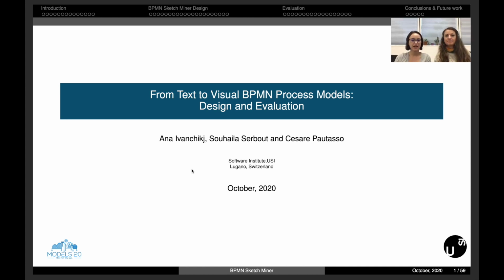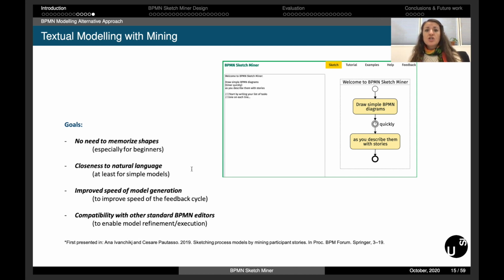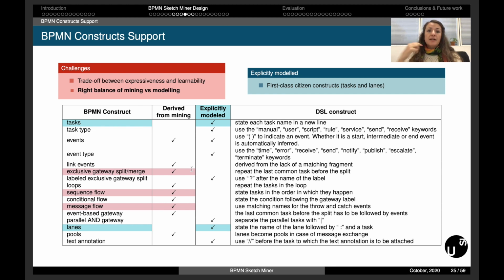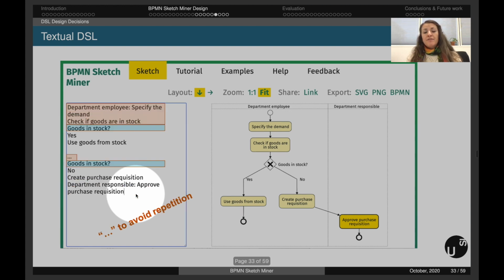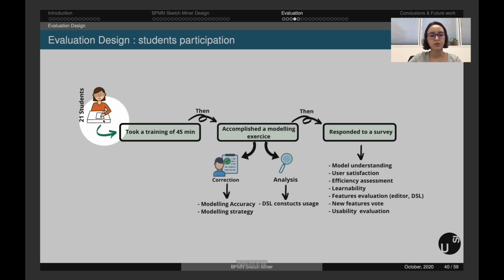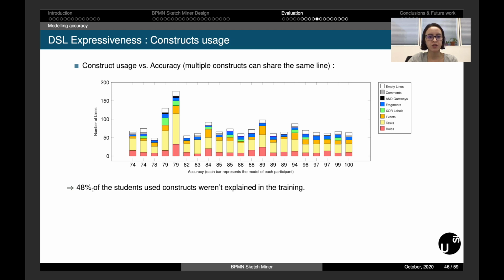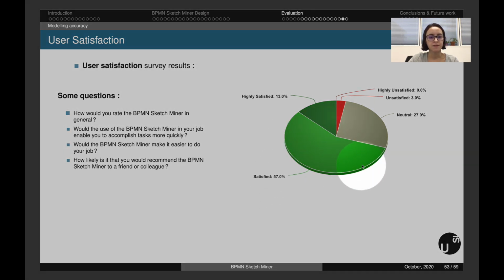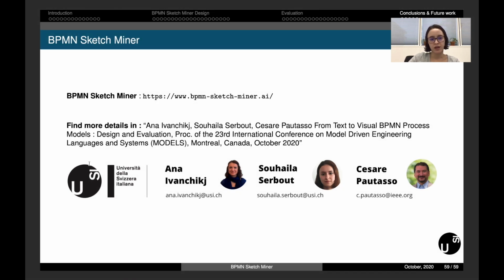MODELS2020 - Talk - From Text to Visual BPMN Process Models: Design and Evaluation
Presentation for this paper: Ana Ivanchikj, Souhaila Serbout, Cesare Pautasso, From Text to Visual BPMN Process Models: Design and Evaluation, Proc. of the 23rd International Conference on Model Driven Engineering Languages and Systems (MODELS), Montreal, Canada, October 2020

Abstract:
Most existing Business Process Model and Notation (BPMN) editing tools are graphical, and as such based on explicit modeling, requiring good knowledge of the notation and its semantics, as well as the ability to analyze and abstract business requirements and capture them by correctly using the notation. As a consequence, their use can be cumbersome for live modeling during interviews and design workshops, where participants should not only provide input but also give feedback on how it has been represented in a model. To overcome this, in this paper we present the design and evaluation of BPMN Sketch Miner, a tool which combines notes taking in constrained natural language with process mining to automatically produce BPMN diagrams in real time as interview participants describe them with stories. In this work we discuss the design decisions regarding the trade-off between using mining vs. modelling in order to: 1) support a larger number of BPMN constructs in the textual language; 2) target both BPMN beginners and business analysts, in addition to the process participants themselves. The evaluation of the new version of the tool in terms of how it balances the expressiveness and learnability of its DSL with the usability of the text-to-visual sketching environment shows encouraging results. Namely while BPMN beginners could model a non-trivial process with the tool in a relatively short time and with good accuracy, business analysts appreciated the usability of the tool and the expressiveness of the language in terms of supported BPMN constructs.